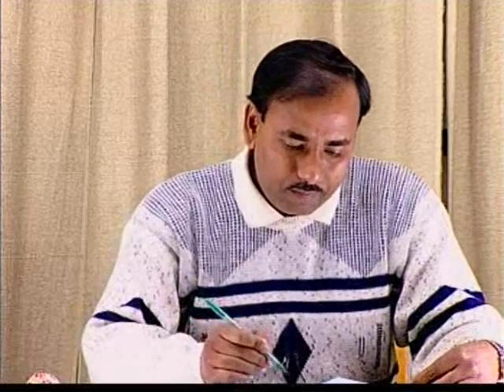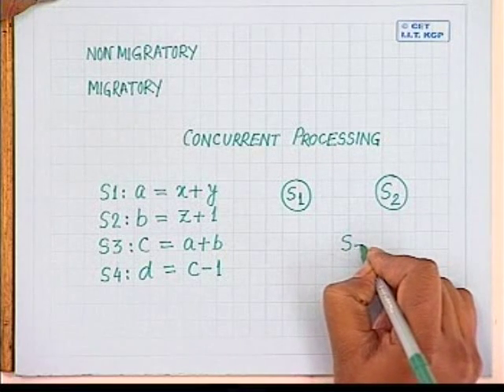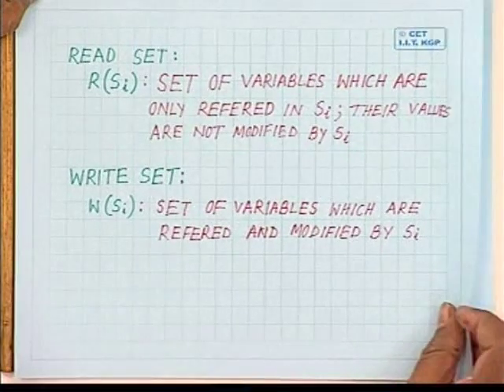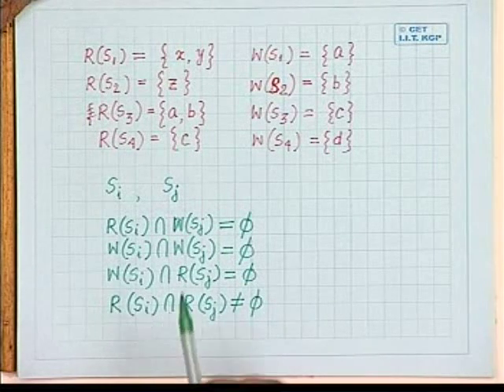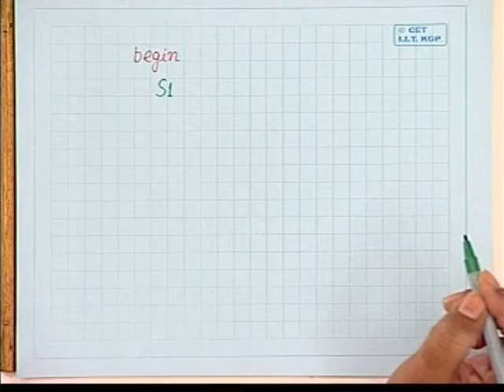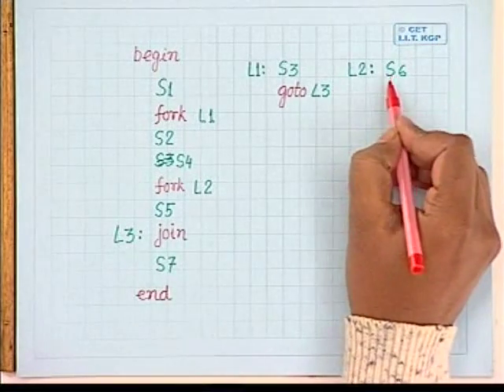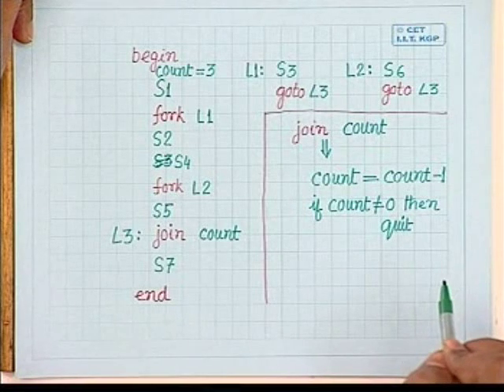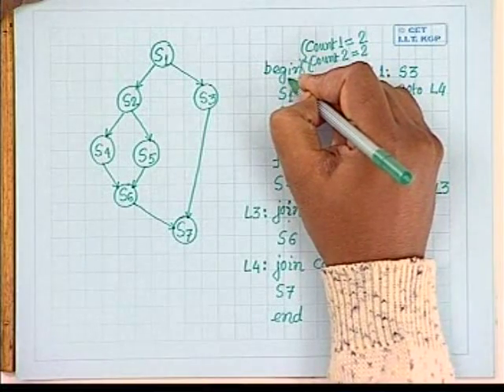Process Management Part - II